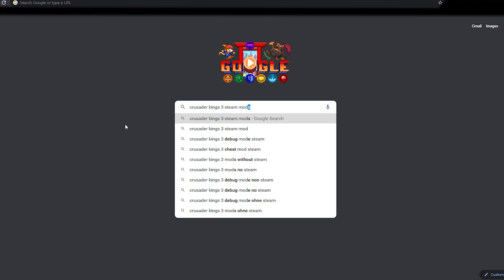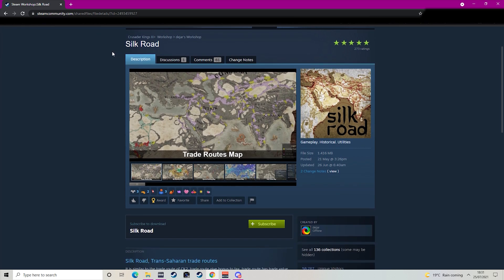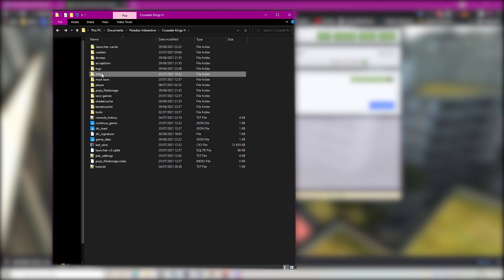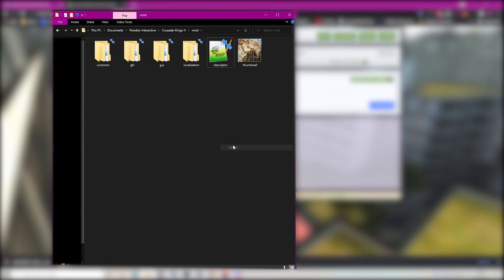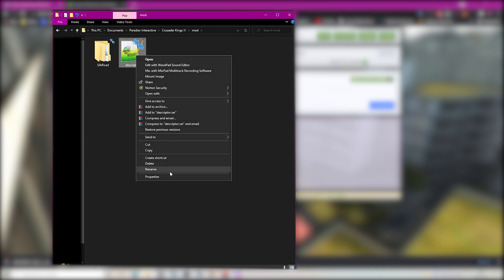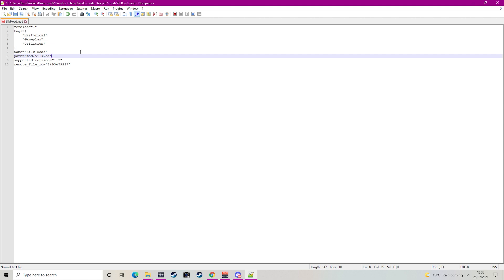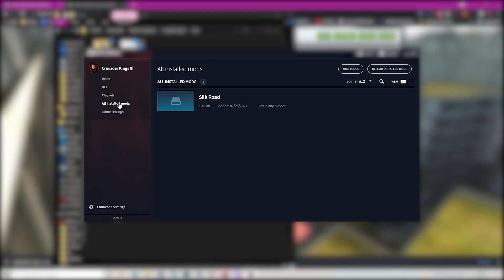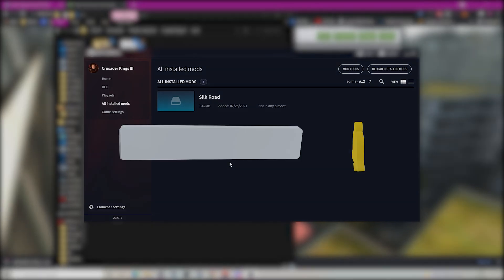Crusader Kings III - How To Install Any Mod on Any Game Version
A quick and easy tutorial on how to install any Crusader Kings 3 Mod on any version of the game. No Steam version but you want a Steam Workshop mod? No problem, as I show you how to do it. A noob friendly tutorial for beginners, that have no experience in modding or game editing.